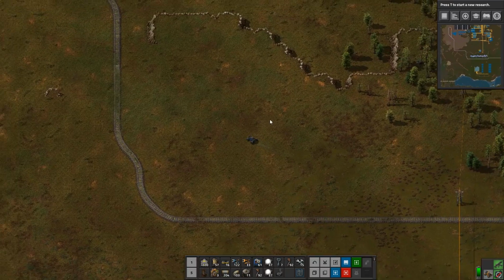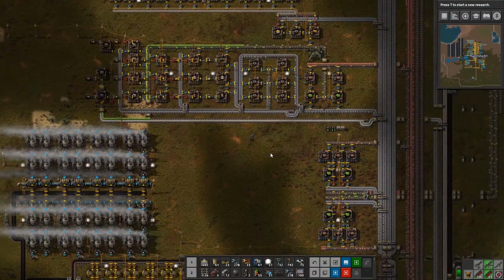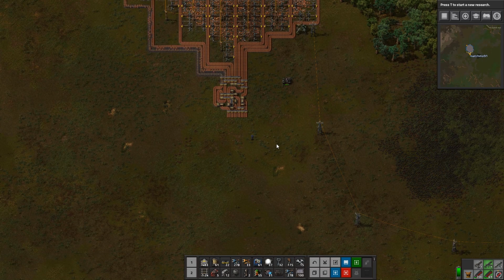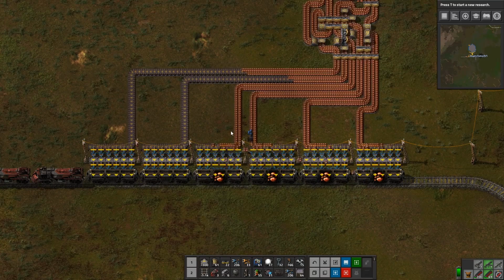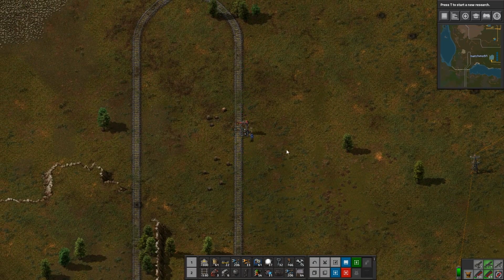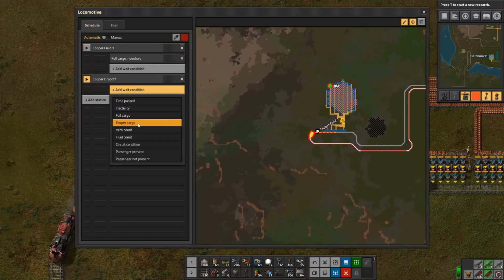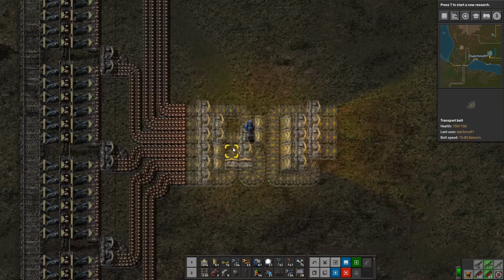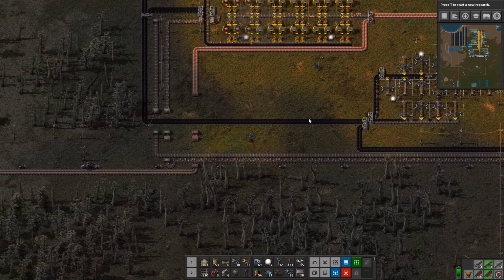Let's Play: Factorio v0.17 - Vanilla Rail World for Beginners - Ep. 20 Copper Train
We're finally getting our copper outpost completed! In this episode I finish running a train out to the outpost and plugging it in to the base so we can start manufacturing copper plates.Thanks for stopping by, and I hope you enjoy. Please leave a comment telling me how I'm doing, or just to say "hi".

**Note** Near the end of this video I make a small mistake and run yellow belts between two red splitters, essentially rendering the red splitters useless. I fix this in between this video and the next.

Music - Rail World Intro by Satchmo91, based on a theme from the Factorio OST by Daniel James Taylor Let's also hang out on Twitter! @Satchmo91Plays